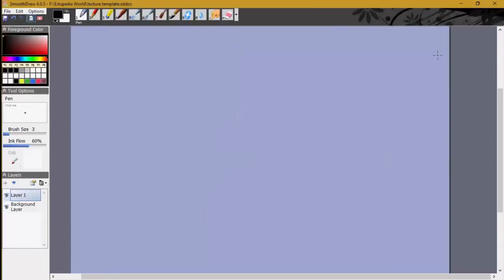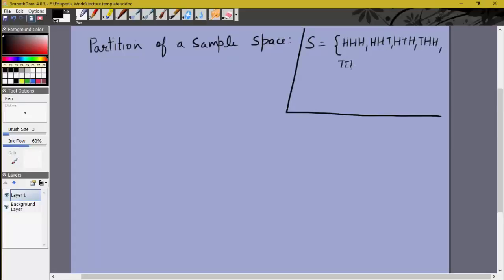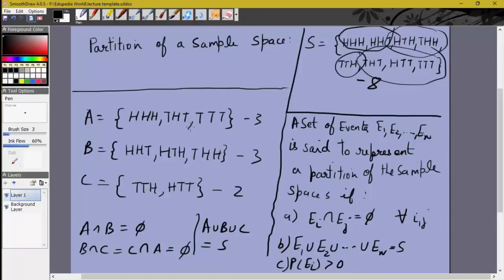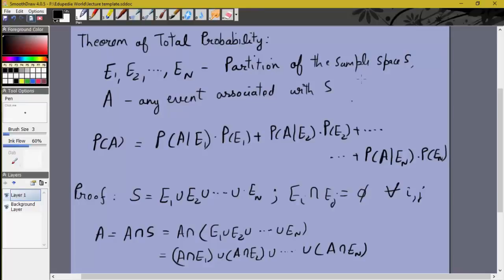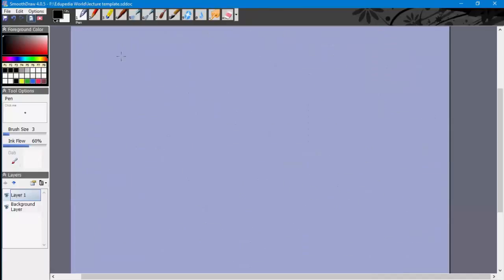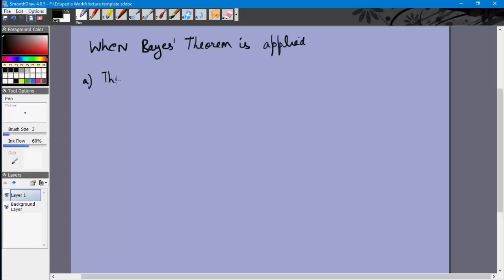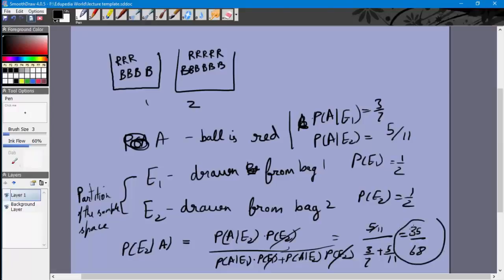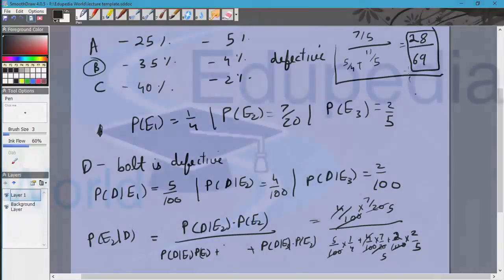Bayes Theorem | Theorem Of Total Probability | Example | Part 40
Mathematics Grade 12 | Bayes Theorem | Theorem Of Total Probability | Example | Part 40;

~ Bayes Theorem'
~ Partition Of Sample Space
~ Probability
~ Theorem Of Total Probability
~ With the help of example